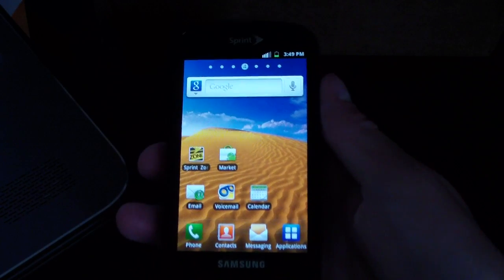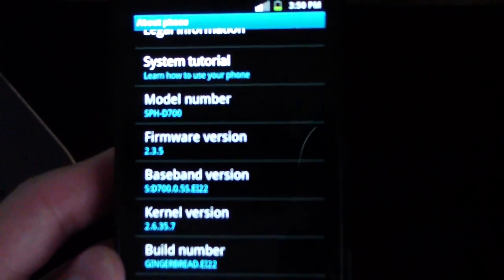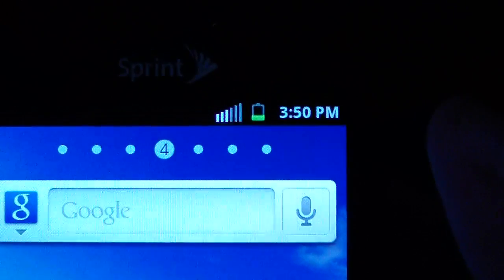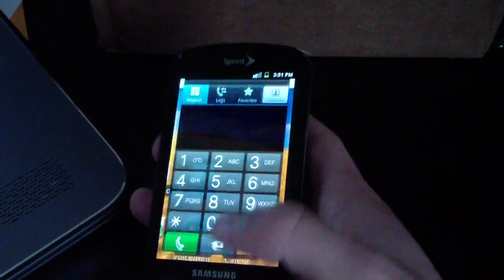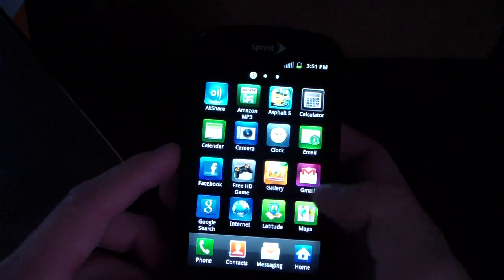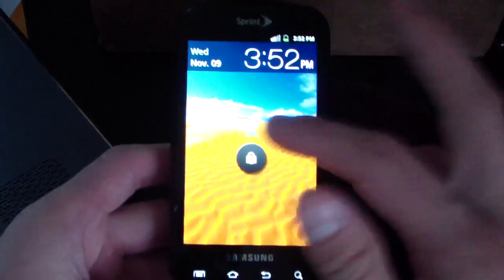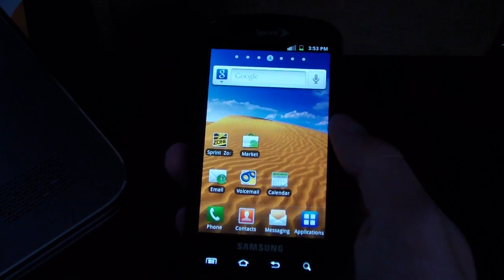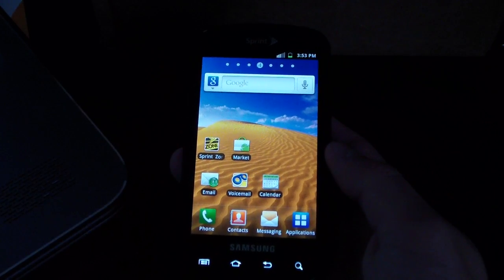Review of Official Android 2.3.5 Gingerbread EI22 on the Samsung Epic 4G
Just an updated review video of Android 2.3.5 Gingerbread on your Epic! Any questions or comments I want to see them!